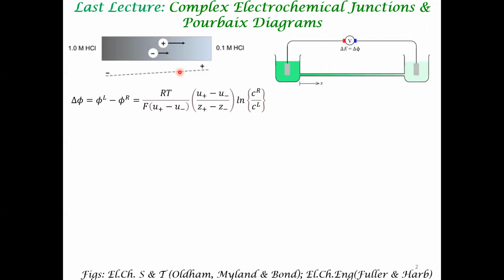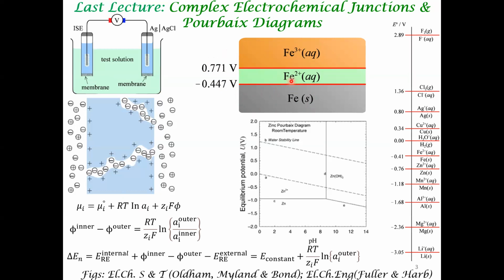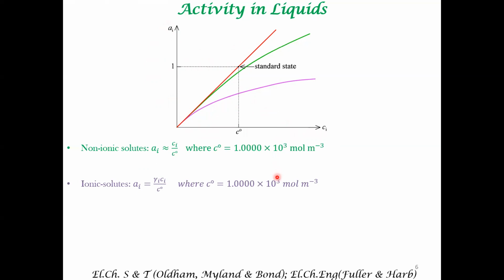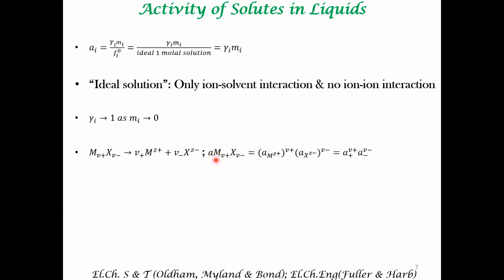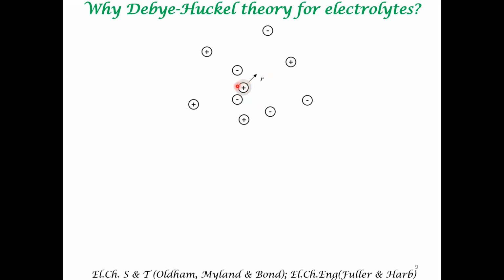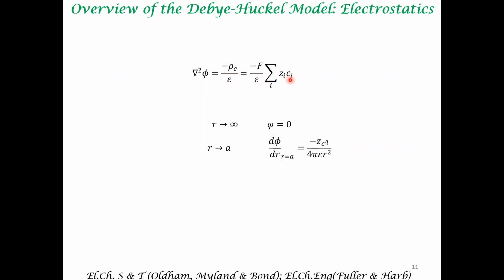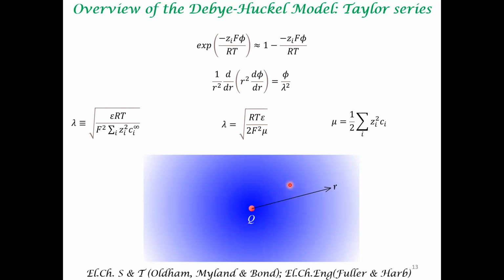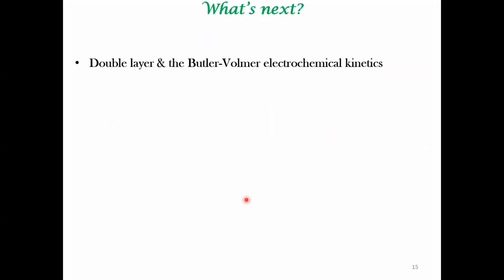Activity and Debye Huckel theory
We briefly elaborate on how "Activity" is utilized in the analysis of electrochemical systems. Aspects of Debye Huckel theory as an exercise in mean-field modeling are also discussed. The is an error at ~1.12.10: Del(Phi) =Phi(r)-Phi(∞) and it is not derivative of Phi wrt r. Sorry!